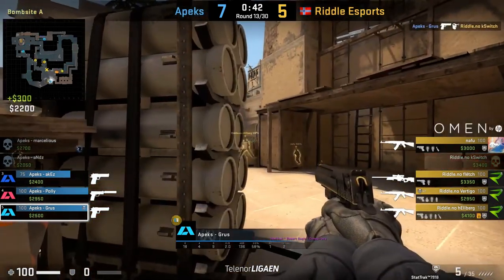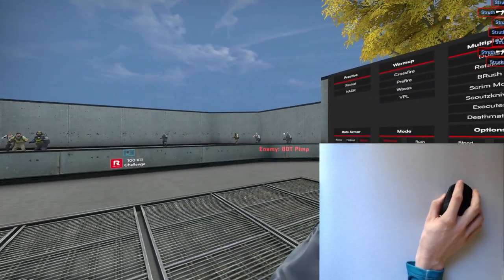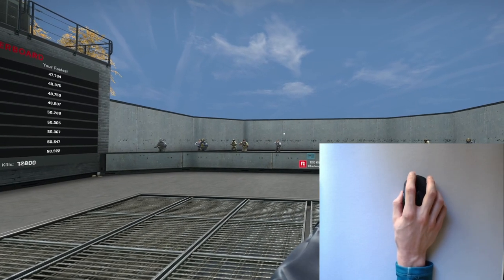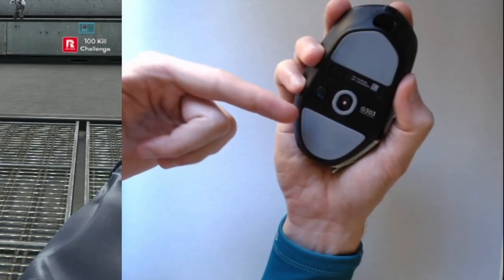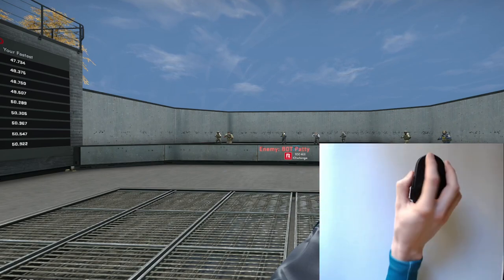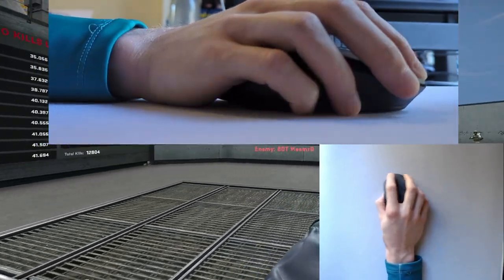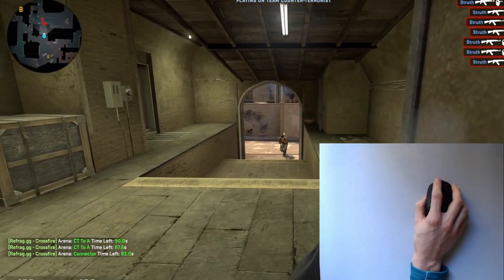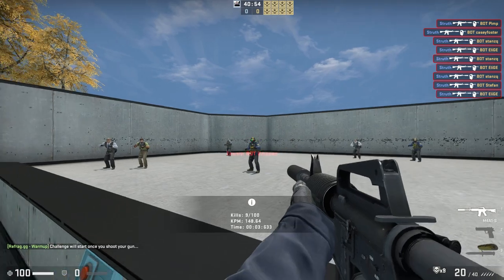Mouse Grip Technique For INSANE One Taps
Significantly improve your long range one tap accuracy with this mouse grip technique.

Video Creator - @StruthGaming